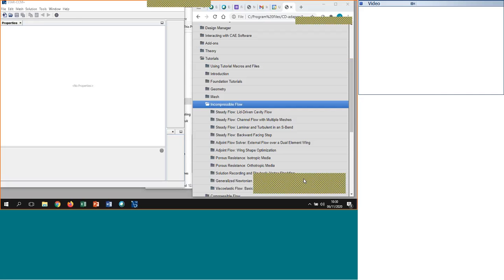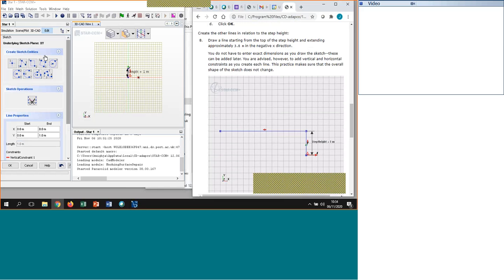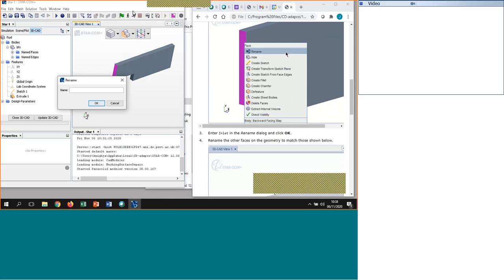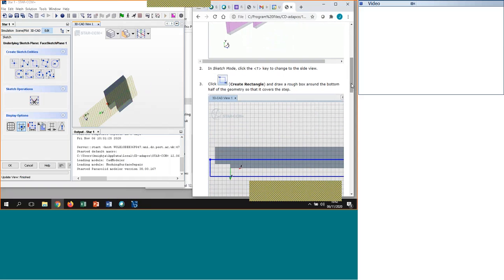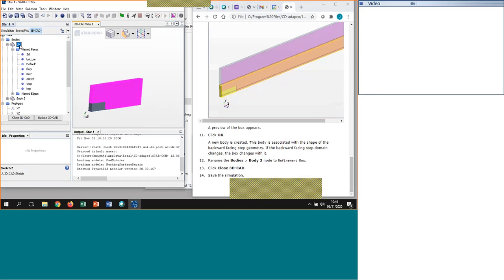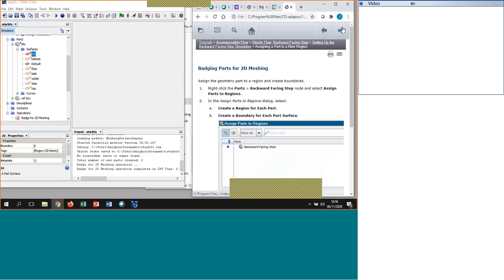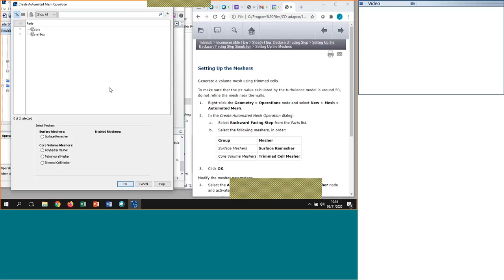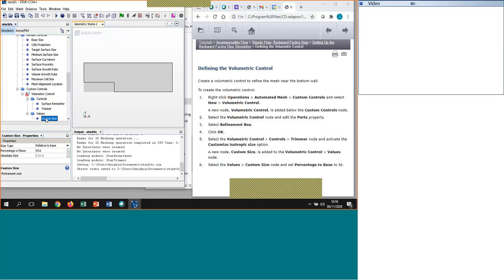Tutorial 3 Backward facing step setup